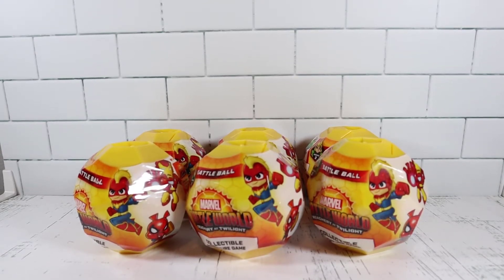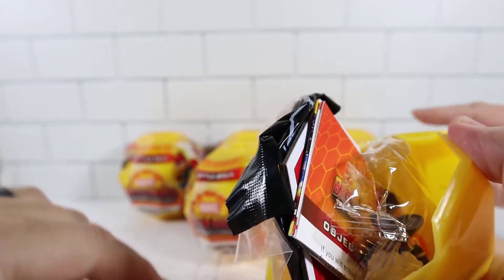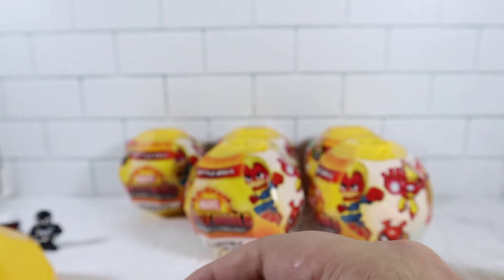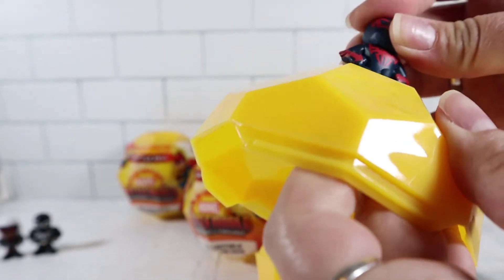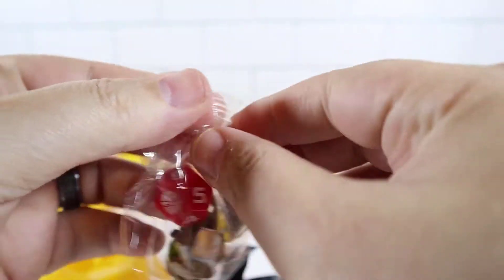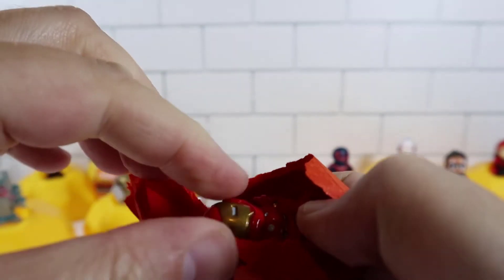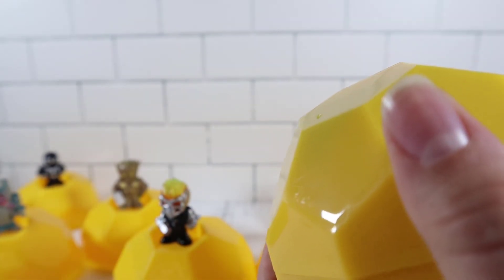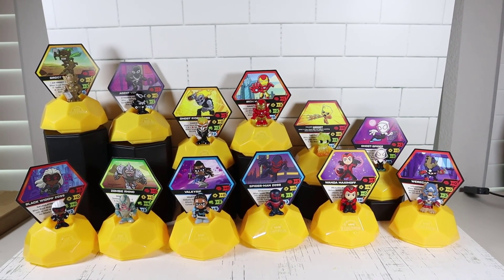Unboxing 6 NEW Marvel Battleworld: Series 2 Battle Ball Capsules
Today we unbox 6 of the all new Marvel Battleworld: Series 2 Battle Ball Capsules. Each capsule contains 2 characters and a bunch of other fun stuff for the game. There are 30 characters to collect in this series including 6 twilight variants. Which characters will we unbox?